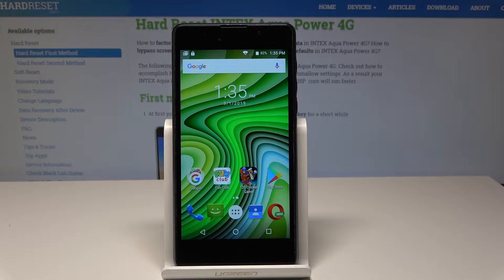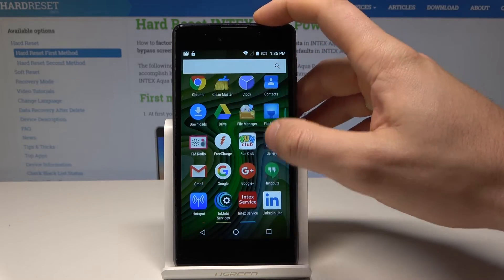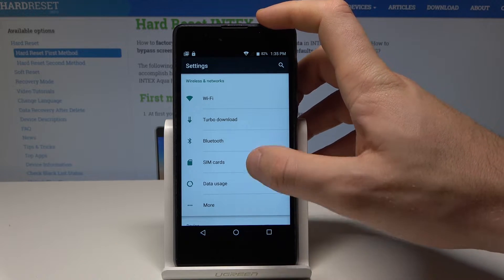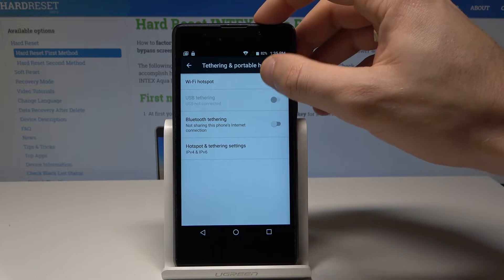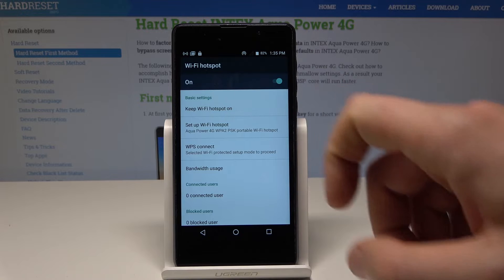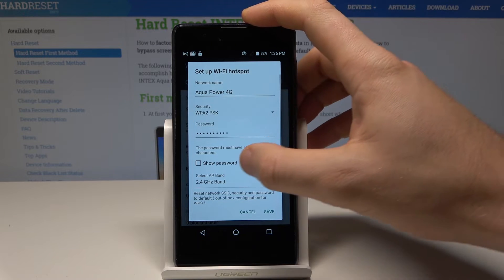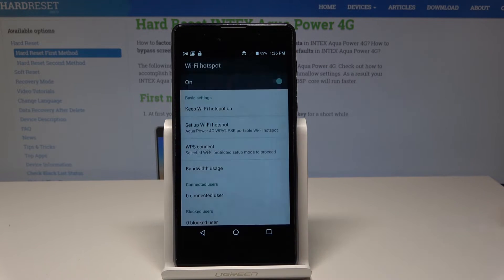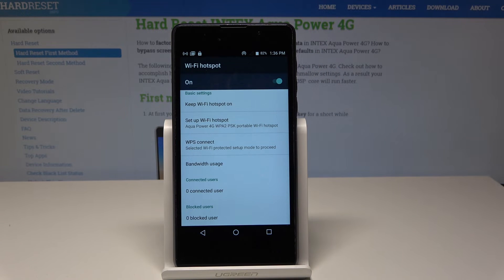How to Activate Portable Hotspot in INTEX Aqua Power - Share Internet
Find out how to enable the Portable hotspot in your INTEX Aqua Power. Have easy access to the internet on more than just one device. Create a wireless access point and share the network. Smoothly update the name and the password of your portable hotspot. Turn in on and of whenever you want to.

How to set up WiFi Hotspot in INTEX Aqua Power? How to share Network in INTEX Aqua Power? How to enable Mobile Hotspot in INTEX Aqua Power? How to share internet in INTEX Aqua Power? How to share Wi-Fi in INTEX Aqua Power?